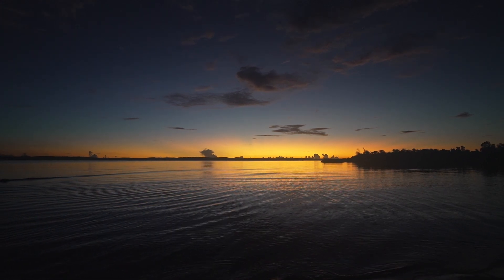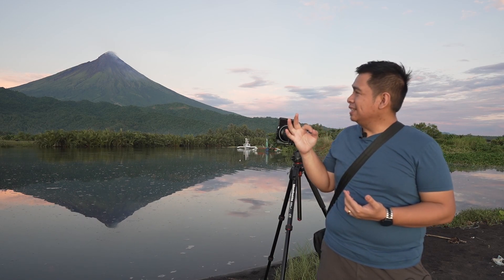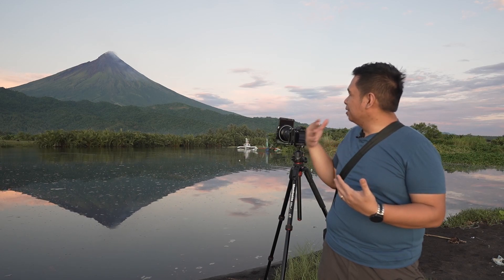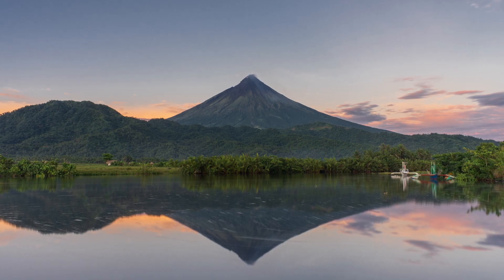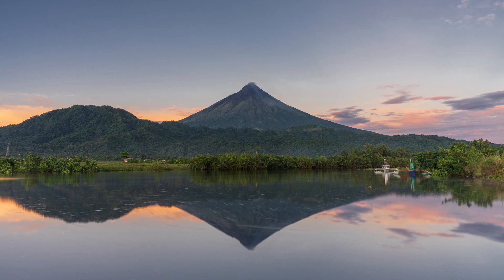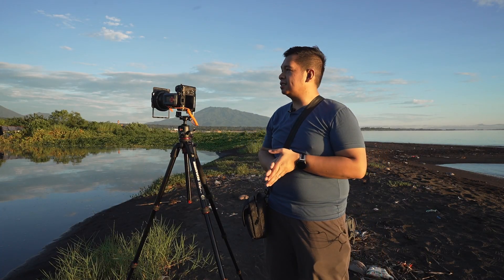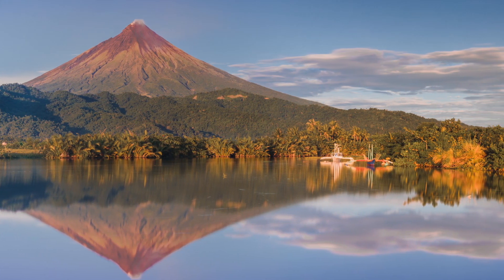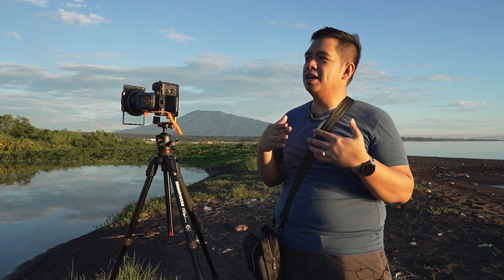Adapting to the Changing Light in Landscape Photography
One of the most crucial skills for landscape photographers is predicting and adapting to changes in the environment when you are shooting. Your artistic intent allows you to do so much in terms of your visual design but one thing you can never control is the light.

In this video, let's adapt to the changing light of the sunrise together and talk about being a couple of steps ahead.

Features:
Sony A7RIV + 16-35mm GM
Manfrotto 190Go Tripod
H&Y RevoRing Swift Filter System

Behind the scenes:
Sony A7IV + 20mm f/1.8 G